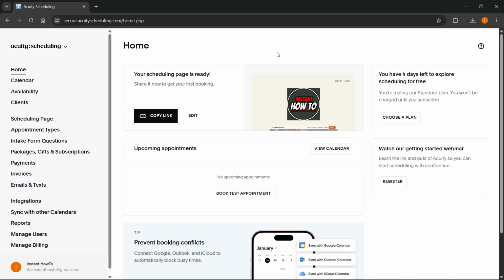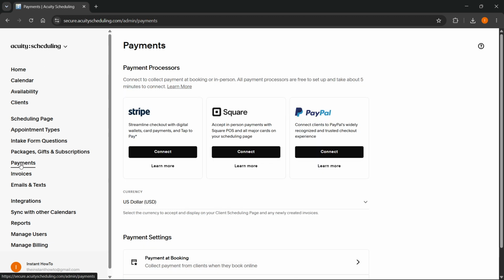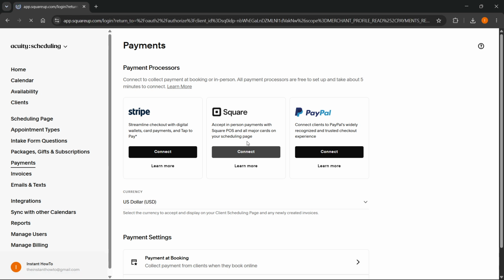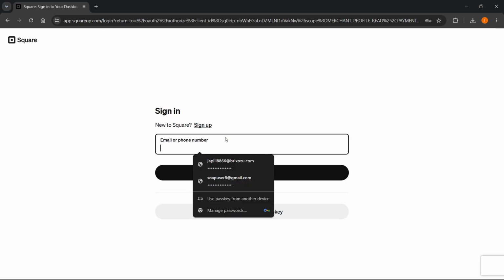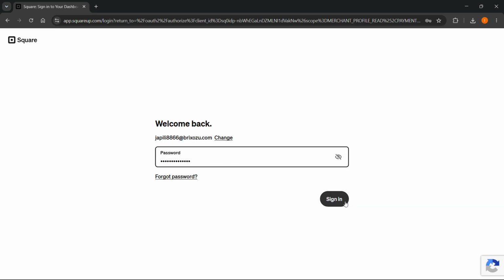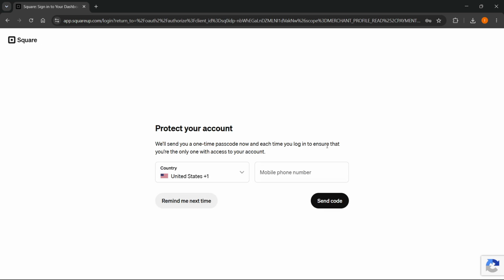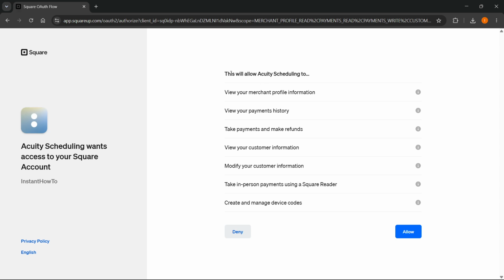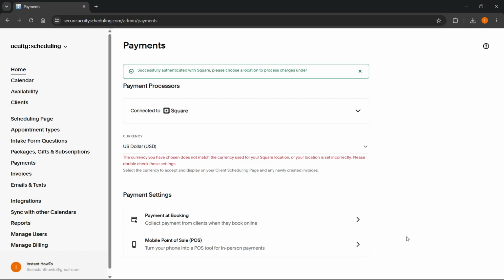How To CONNECT Square To Acuity (QUICK & EASY) 2026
In this video, I'll show you how to connect square to acuity. This is a full guide on how to integrate your square payment system with acuity scheduling in 2026. In case you've been trying to link your square account to acuity, this is the video you need to see!